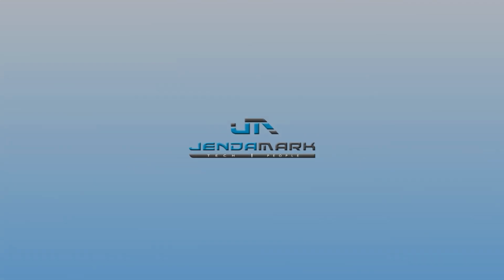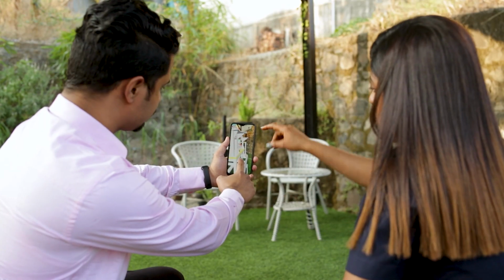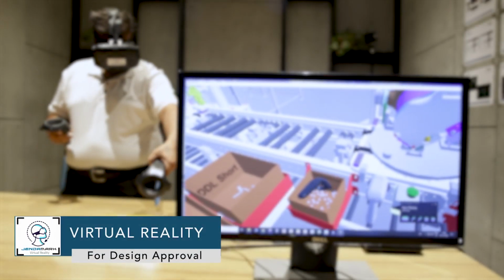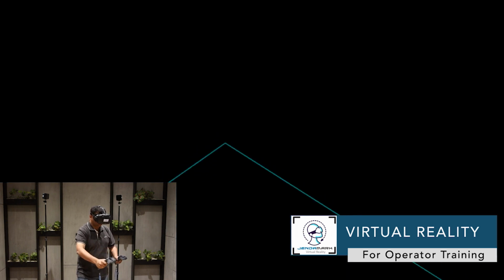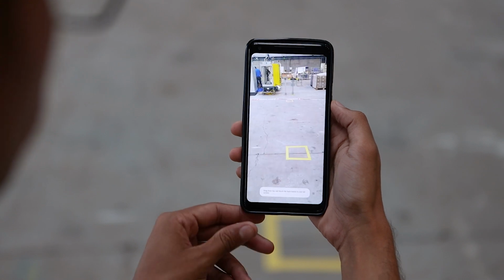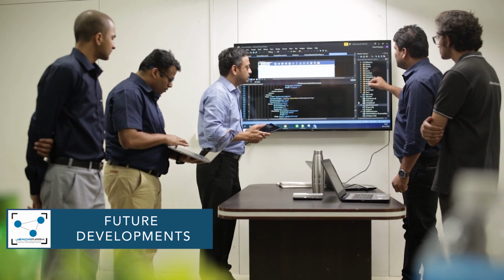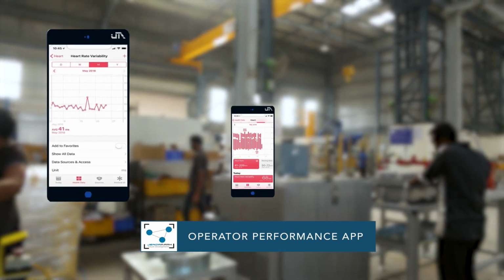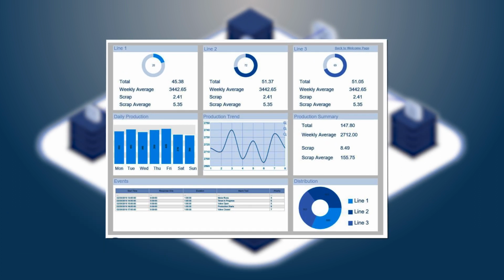ODIN Future Factory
Are your production processes outdated? Future-proof your manufacturing facility with smart production technologies. ODIN Future Factory is a visionary solution that allows you to re-imagine your manufacturing process using digital technologies such as augmented reality (AR) and virtual reality (VR).

Explore and implement 4IR technologies such as:
• Augmented Reality: Review your machine design in 3D –  anywhere and anytime – using just your smartphone. Or use AR glasses for step-by-step operator guidance in production areas where it is not feasible to implement big-screen systems.
• Virtual Reality: Enjoy an immersive design review of your machine or assembly line and identify potential problems before it is built. Train operators on complex processes in a risk-free environment.

ODIN Future Factory is just one of the Industry 4.0 (4IR)-driven digital manufacturing technologies developed by Jendamark Automation under the ODIN Manufacturing brand.